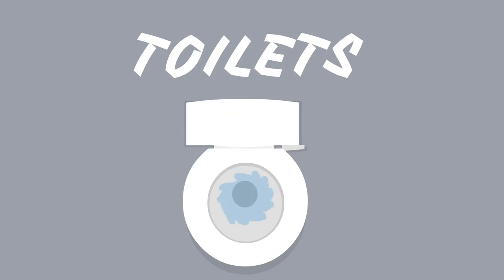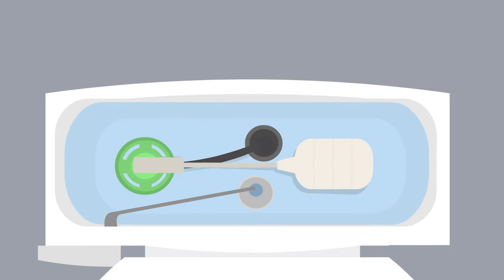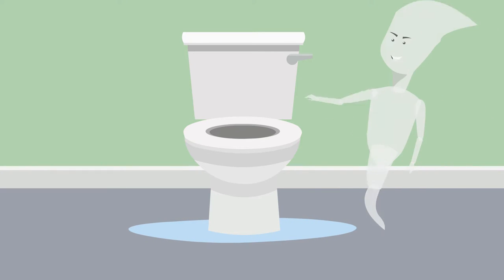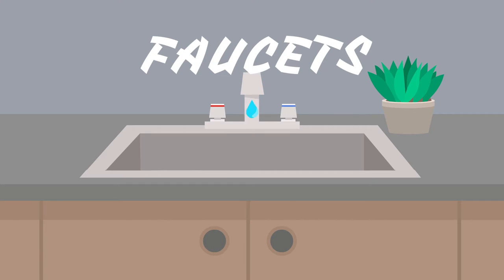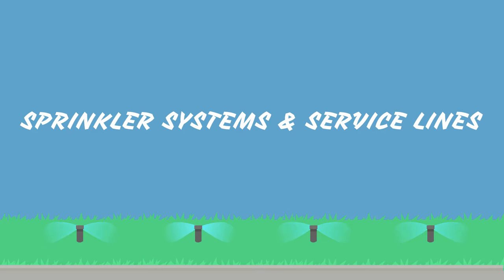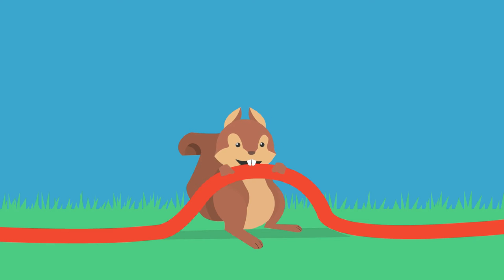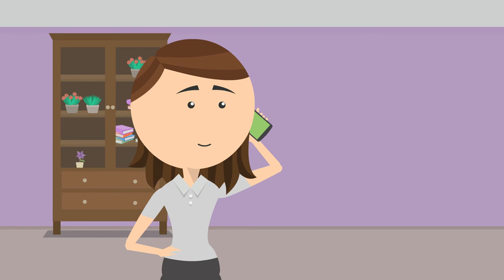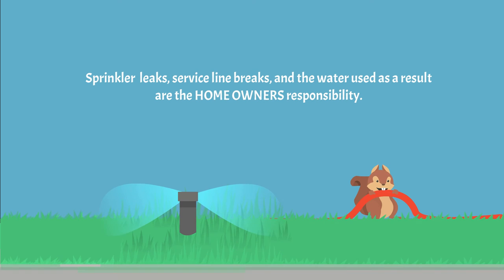WaterOne: Leak Detection | Kukuzoo Videos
Hi! We make short ANIMATED VIDEOS for Organizations and Influencers of all shapes.